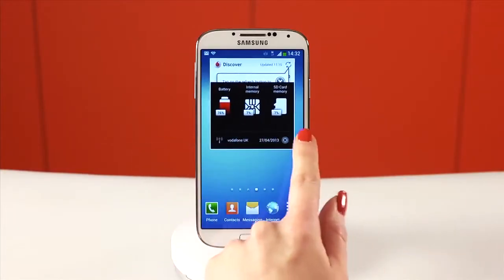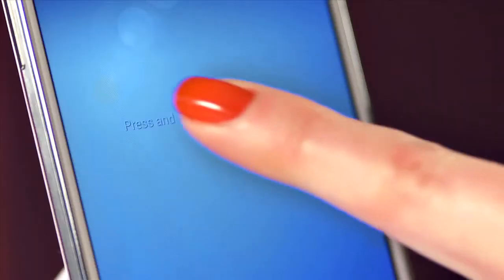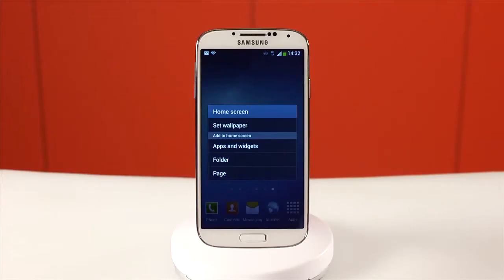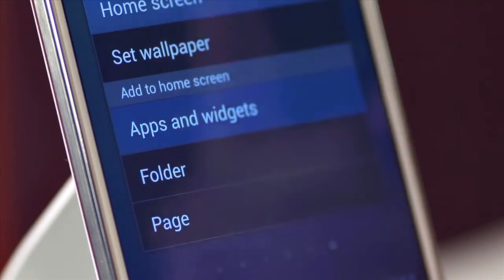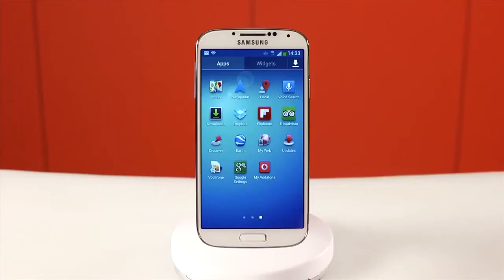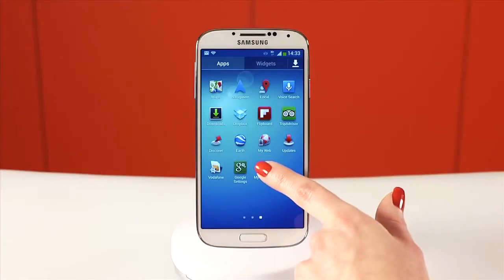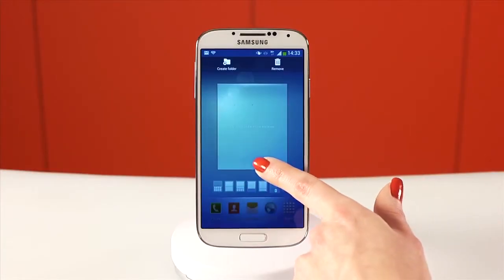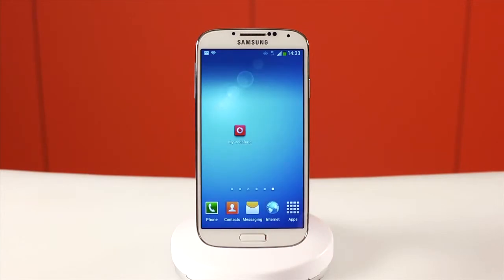Vodacom Self Service | How To Add Widgets, Apps And Shortcuts on a Samsung Galaxy S4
The Vodacom Tech Team show you how to add widgets, apps and shortcuts to the homescreen of your Samsung Galaxy S4.